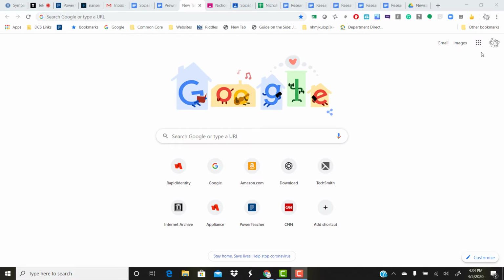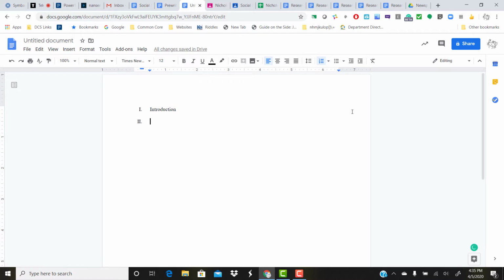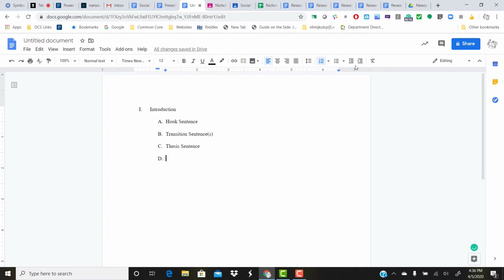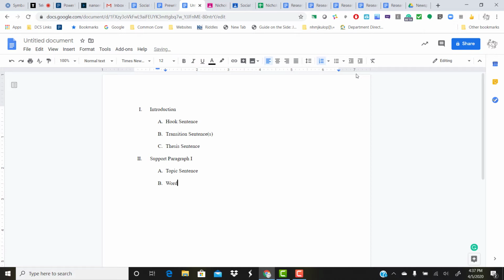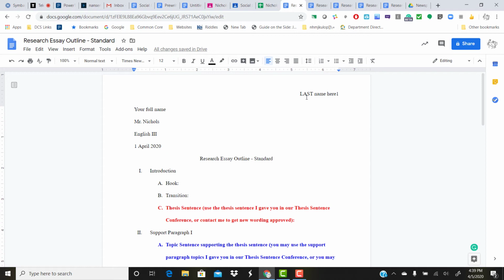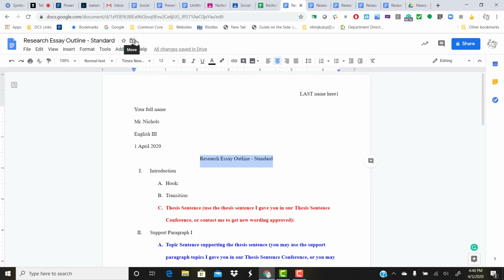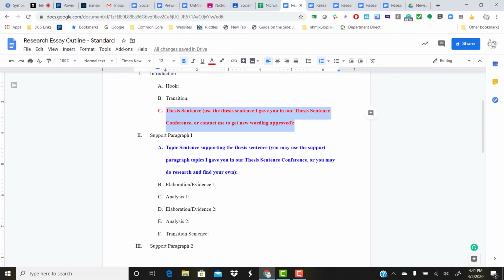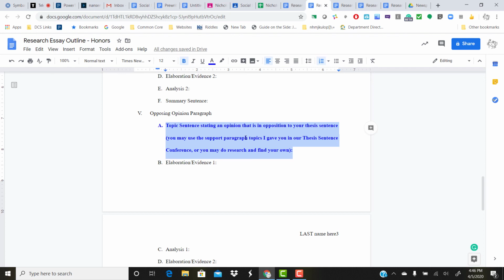Prewriting - Outlining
A guide to the prewriting technique of outlining.